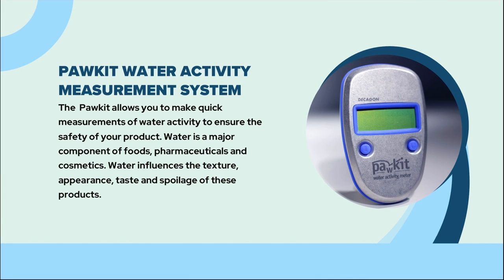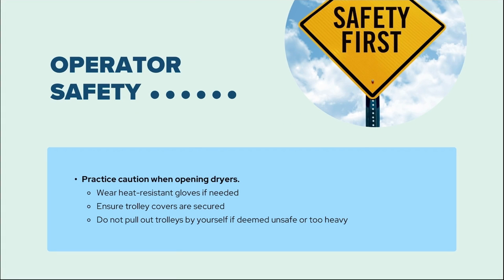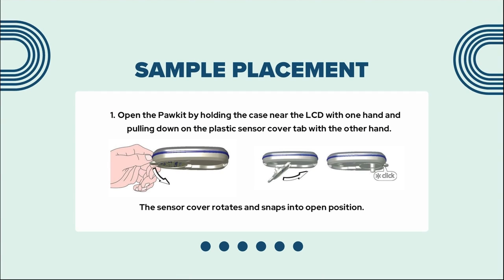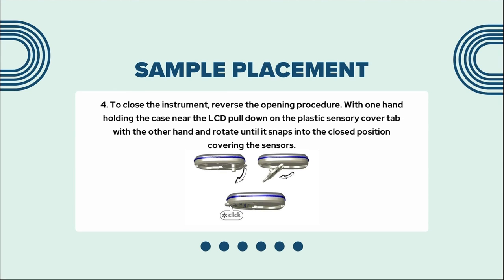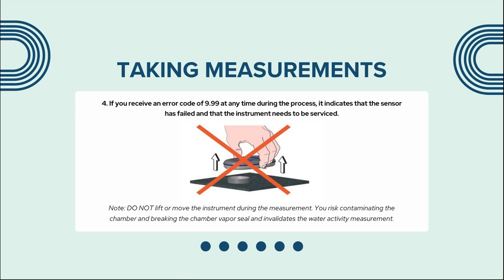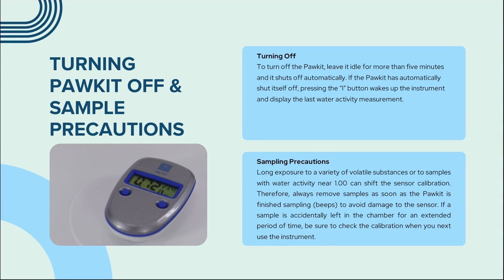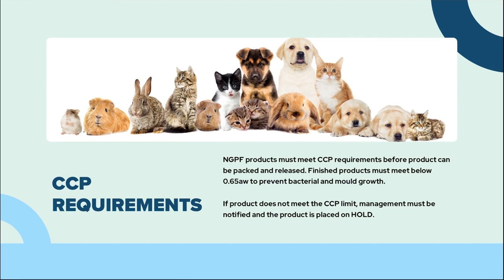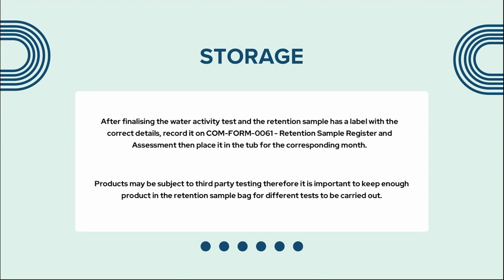Water Activity Training